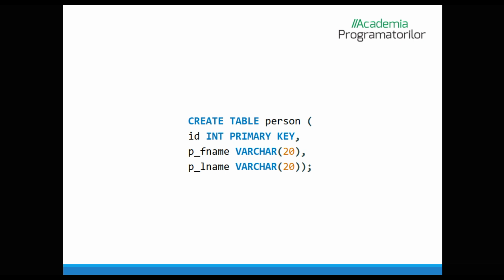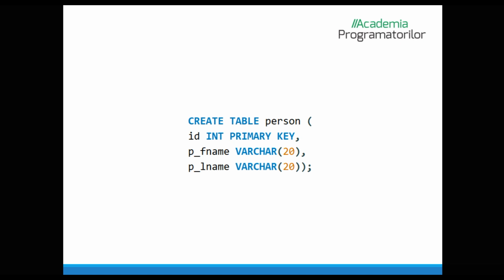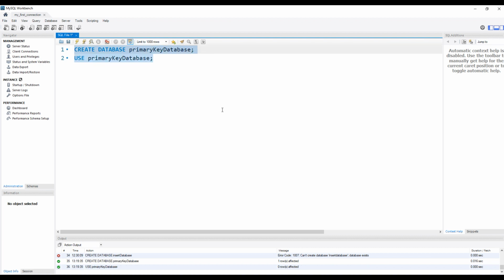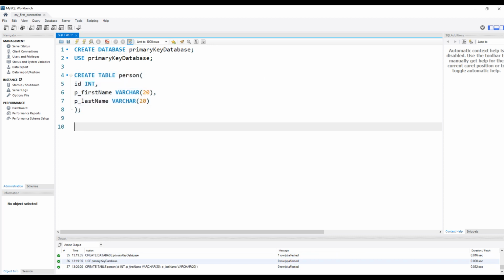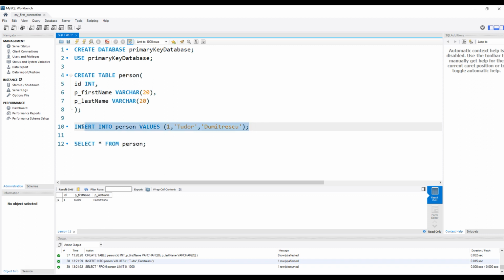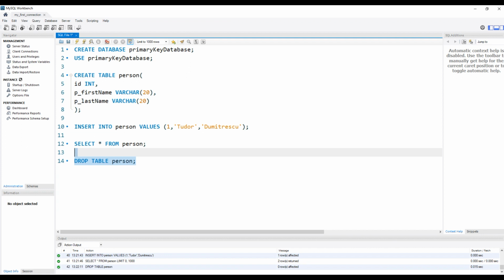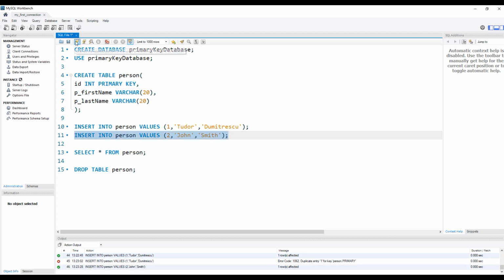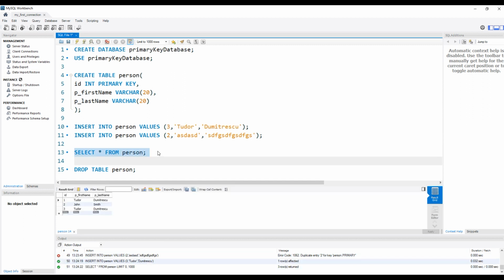MySQL PRIMARY KEY